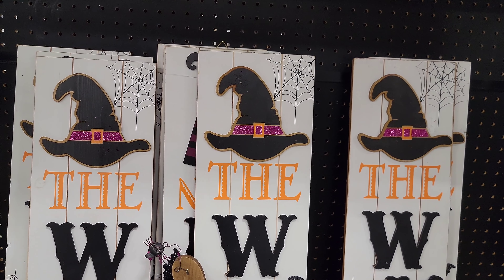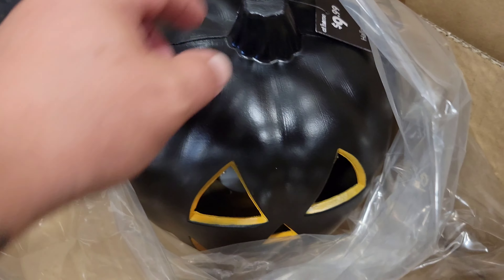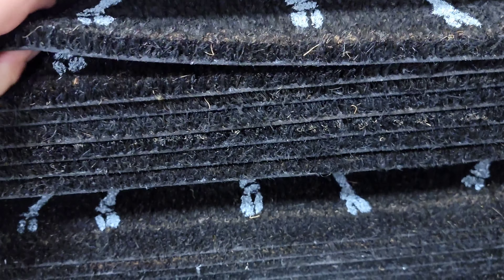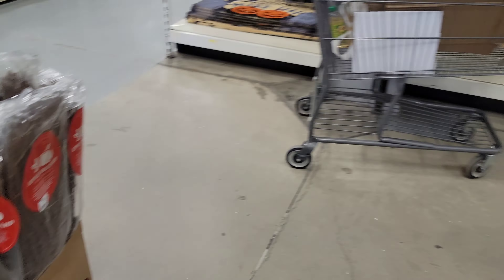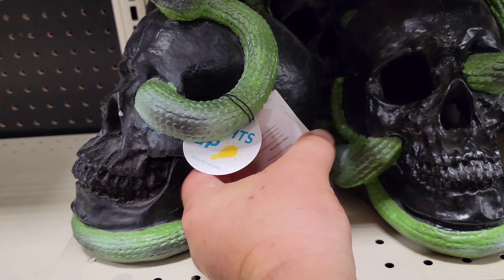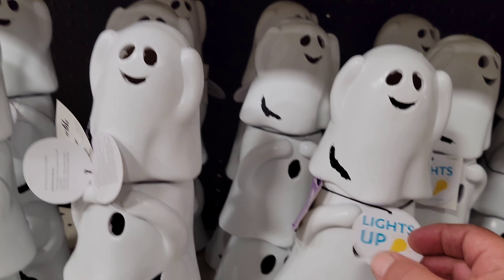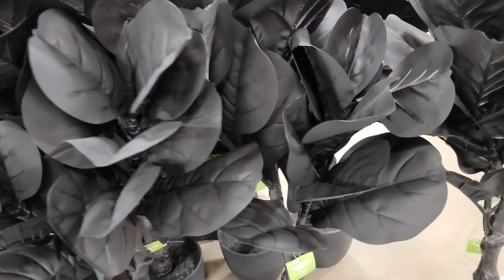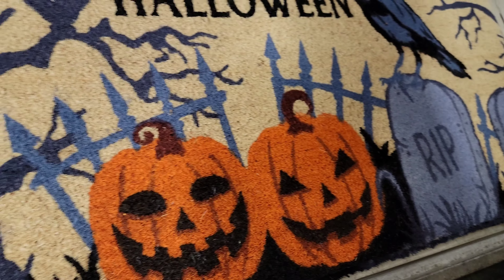At Home Store Halloween 2022 Sneak Peek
Shopping at the At Home Store for Halloween 2022 goodies! Can you smell what's cooking at the At Home Store for this years Halloween first Sneak Peeks. Are You Ready Guts & Ghouls for Halloween 2022 in-store hunting and shopping!